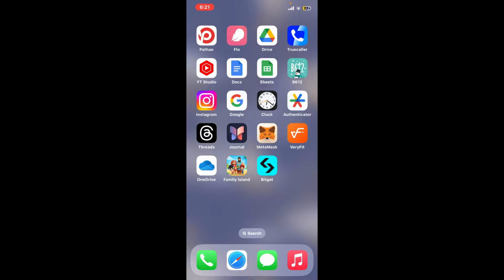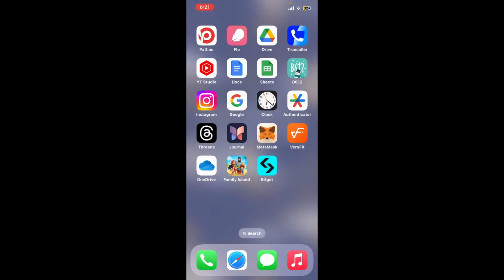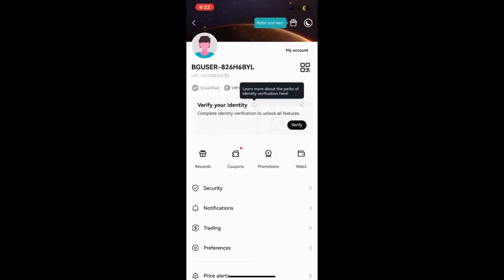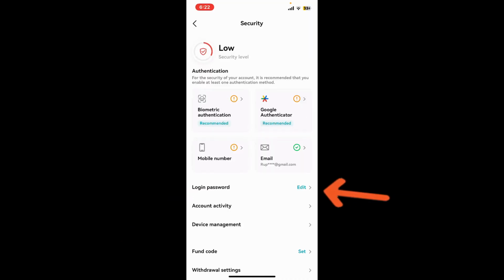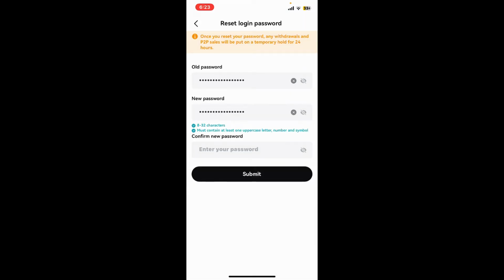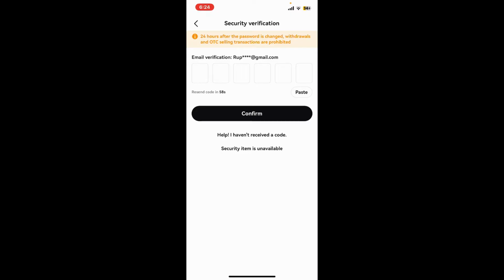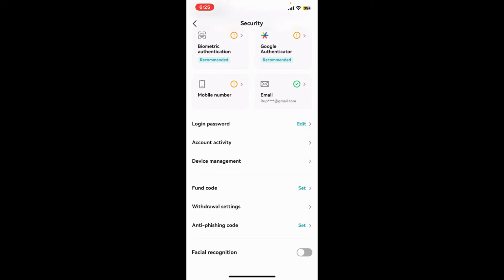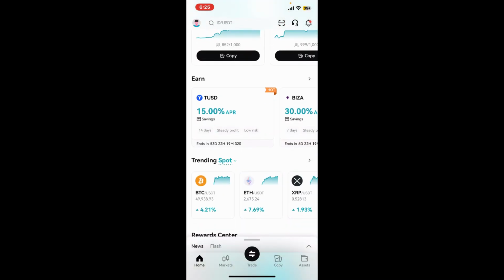How To Change Password On Bitget Account 2024?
Ensure the security of your Bitget account by updating your password with our straightforward guide. We'll take you through the steps to help you strengthen your account protection. Watch now and follow the tutorial to easily change your password on Bitget, providing an additional layer of security for your Bitget cryptocurrency trading.
Keep your assets safe – change your password confidently and stay in control of your Bitget account.